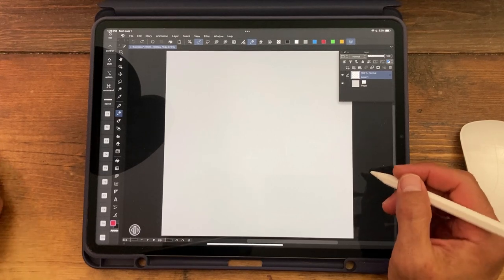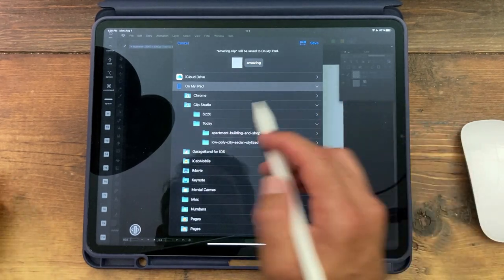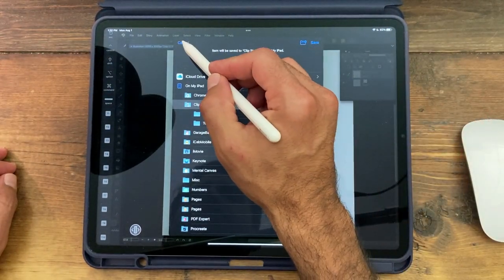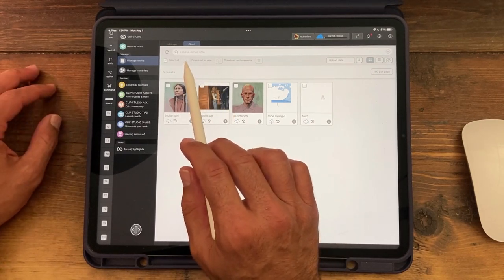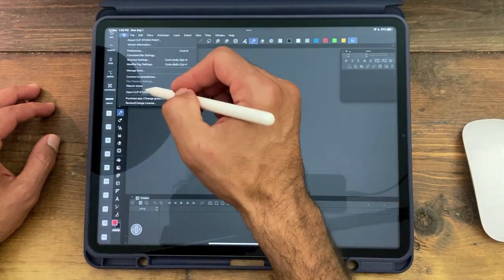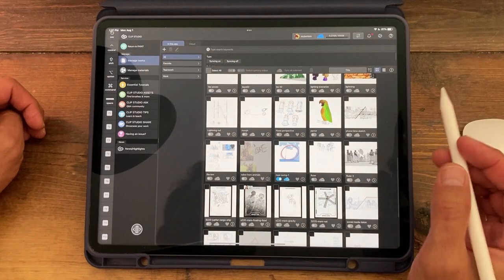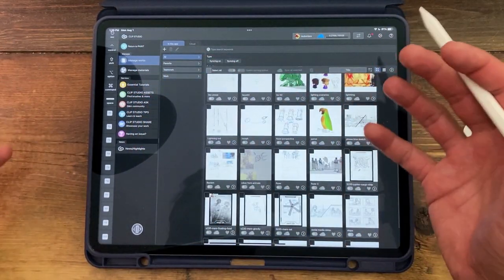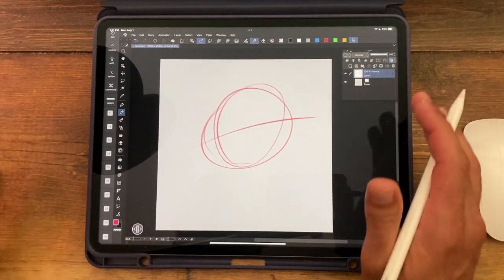Where are my Clip Studio Paint files?!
Saving files in Clip Studio Paint for mobile devices can be confusing, and might even result in losing your valuable artwork! Find out some best practices to making sure your files are safe and secure. The first part features iOS, but we also talk about the pros and cons of Clip Studio’s own cloud system, which start at 3:52